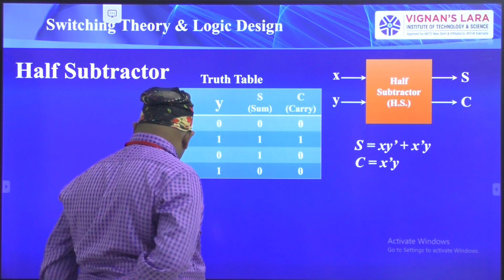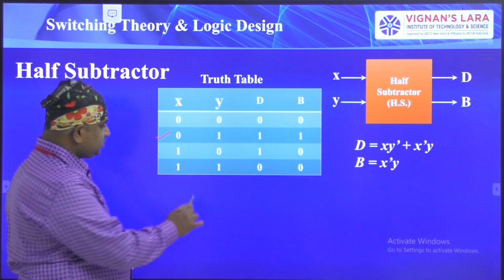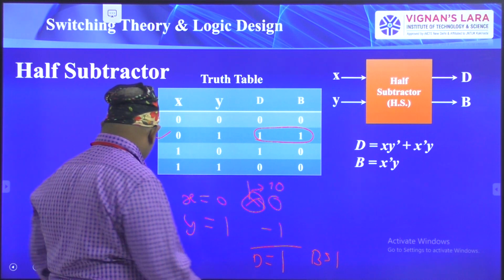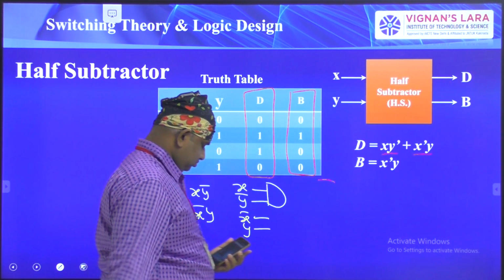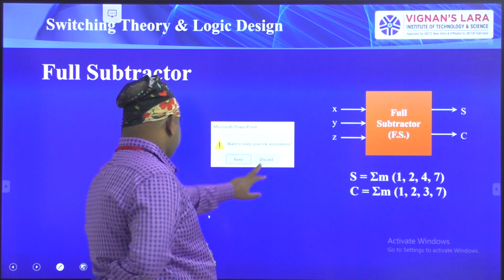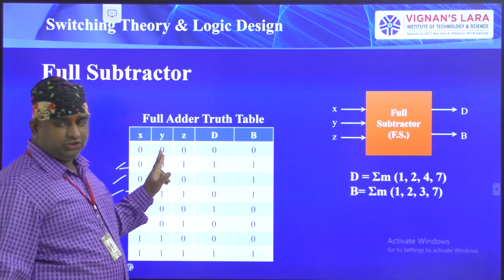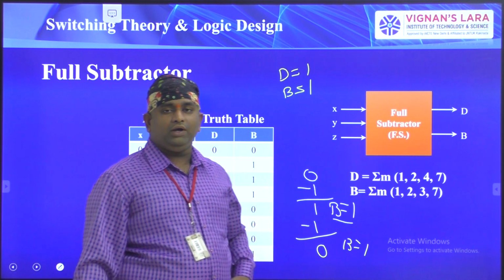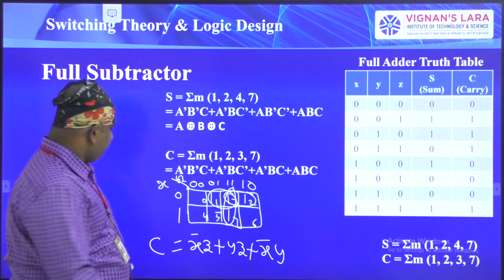Lecture 33: Half Subtractor and Full Subtractor